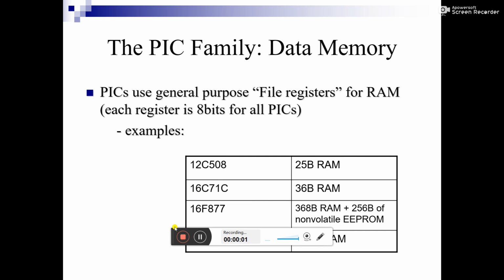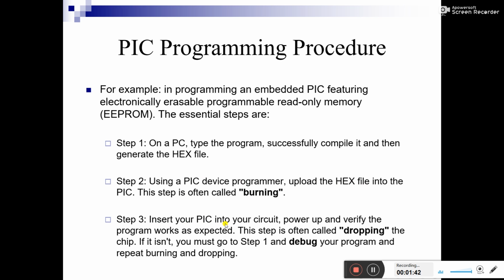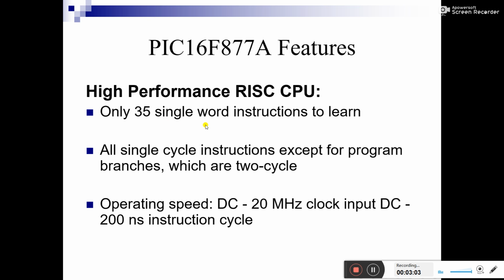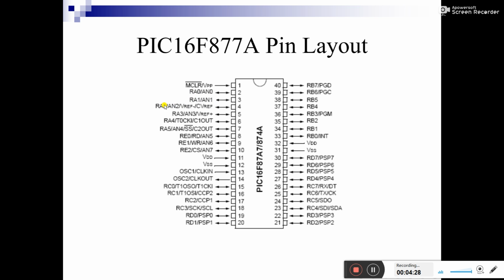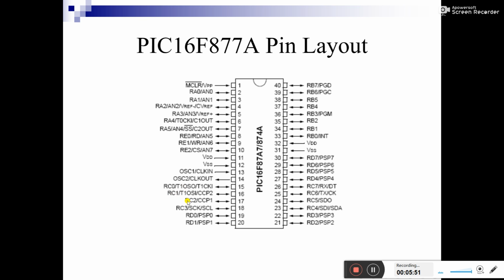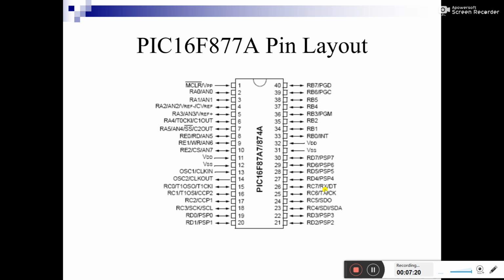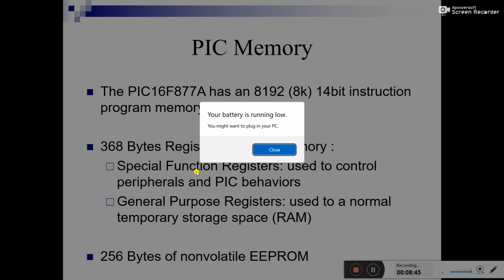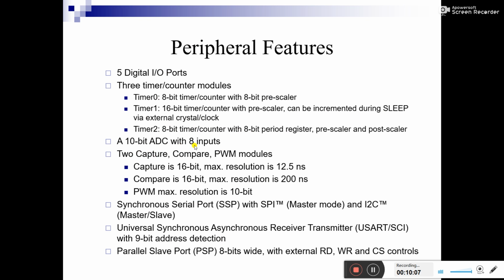AES W5 L3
PIC pin diagram and Features